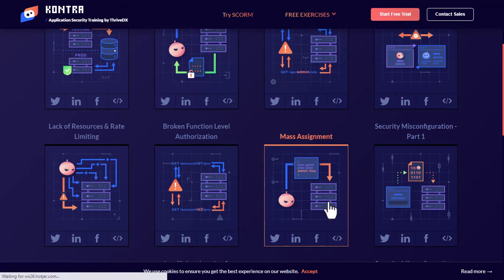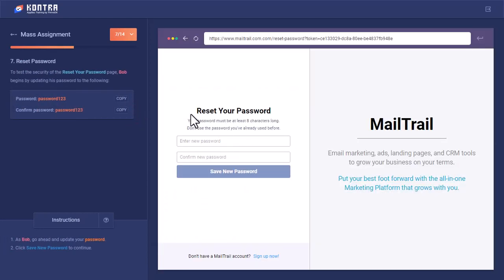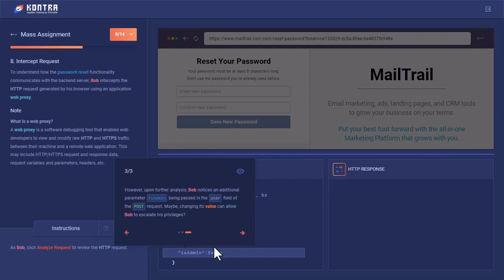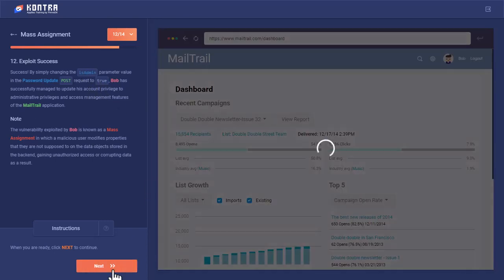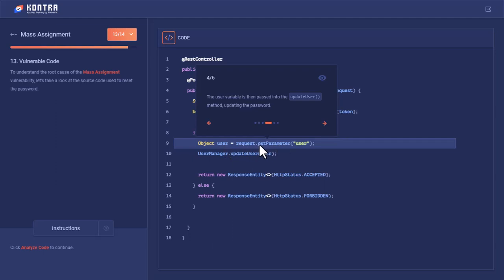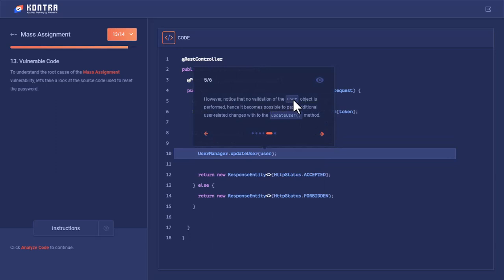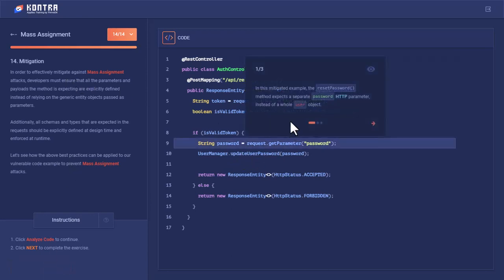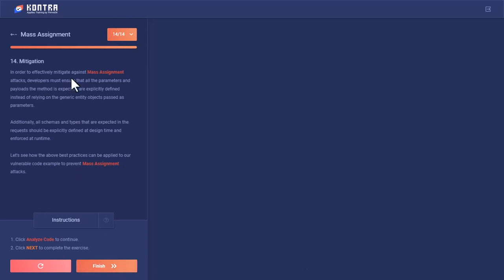API6:2019 - Mass Assignment | Practical Lab | 2022 | Kontra | ApplicationSecurity.io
Threat agents/Attack vectors Security Weakness Impacts
API Specific : Exploitability 2 Prevalence 2 : Detectability 2 Technical 2 : Business Specific
Exploitation usually requires an understanding of the business logic, objects' relations, and the API structure. Exploitation of mass assignment is easier in APIs, since by design they expose the underlying implementation of the application along with the properties’ names. Modern frameworks encourage developers to use functions that automatically bind input from the client into code variables and internal objects. Attackers can use this methodology to update or overwrite sensitive object’s properties that the developers never intended to expose. Exploitation may lead to privilege escalation, data tampering, bypass of security mechanisms, and more.
Is the API Vulnerable?
Objects in modern applications might contain many properties. Some of these properties should be updated directly by the client (e.g., user.first_name or user.address) and some of them should not (e.g., user.is_vip flag).

An API endpoint is vulnerable if it automatically converts client parameters into internal object properties, without considering the sensitivity and the exposure level of these properties. This could allow an attacker to update object properties that they should not have access to.

Examples for sensitive properties:

Permission-related properties: user.is_admin, user.is_vip should only be set by admins.
Process-dependent properties: user.cash should only be set internally after payment verification.
Internal properties: article.created_time should only be set internally by the application.
Example Attack Scenarios
Scenario #1
A ride sharing application provides a user the option to edit basic information for their profile. During this process, an API call is sent to PUT /api/v1/users/me with the following legitimate JSON object:

{"user_name":"inons","age":24}
The request GET /api/v1/users/me includes an additional credit_balance property:

{"user_name":"inons","age":24,"credit_balance":10}
The attacker replays the first request with the following payload:

{"user_name":"attacker","age":60,"credit_balance":99999}
Since the endpoint is vulnerable to mass assignment, the attacker receives credits without paying.

Scenario #2
A video sharing portal allows users to upload content and download content in different formats. An attacker who explores the API found that the endpoint GET /api/v1/videos/{video_id}/meta_data returns a JSON object with the video’s properties. One of the properties is "mp4_conversion_params":"-v codec h264", which indicates that the application uses a shell command to convert the video.

The attacker also found the endpoint POST /api/v1/videos/new is vulnerable to mass assignment and allows the client to set any property of the video object. The attacker sets a malicious value as follows: "mp4_conversion_params":"-v codec h264 && format C:/". This value will cause a shell command injection once the attacker downloads the video as MP4.

If possible, avoid using functions that automatically bind a client’s input into code variables or internal objects.
Whitelist only the properties that should be updated by the client.
Use built-in features to blacklist properties that should not be accessed by clients.
If applicable, explicitly define and enforce schemas for the input data payloads.